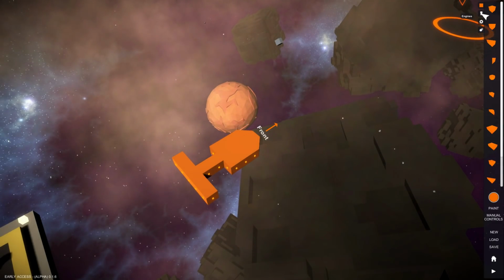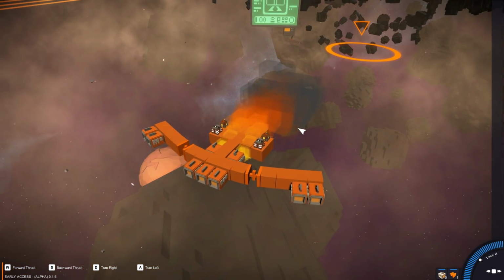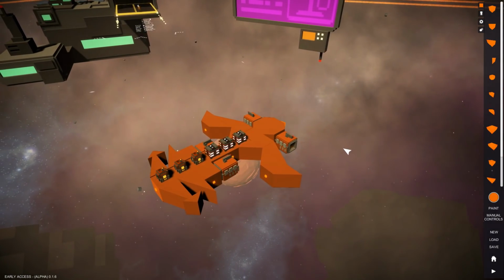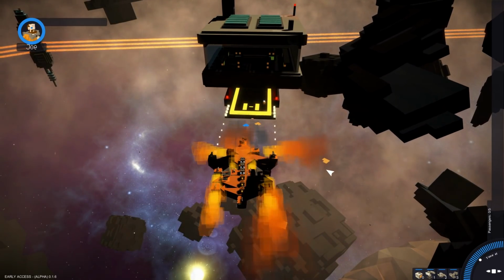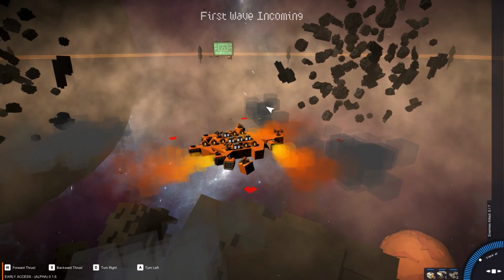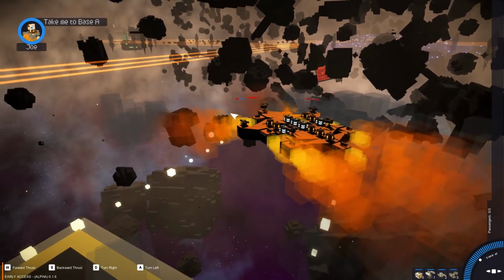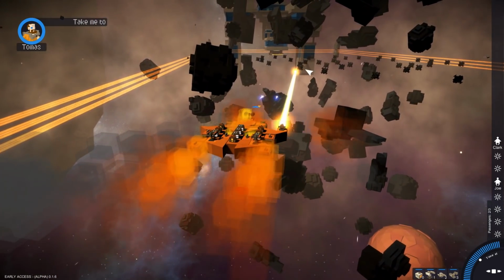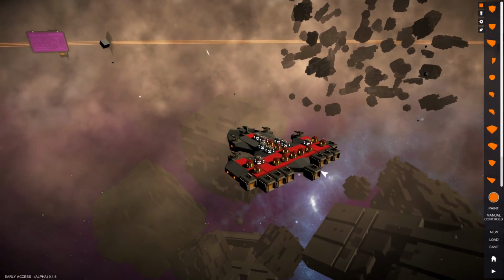Galactic Shipwright: BASICS & FEATURES - First Look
Hello everyone!
Build the best or the funniest ships to transfer passengers, destroy enemies or navigate minefields. Beat every level and compete with your friends on the game's leaderboard, and share your best creations on the workshop. Hope you enjoy:)
Galactic Shipwright on Steam:
Previous Videos:
7 Days to Die - Ep.
Design the right ship to succeed:
Every level in this game has unique challenges and your task is to build the best or funniest ships to accomplish the missions. On some levels, you have to navigate through asteroid or gravity fields, while on others, you have to transfer passengers between stations.

The Ship's Structure:
In this game, the ships are not the usual boring rigid machineries. They have some flexibility, so you might want to design your ship to achieve structural integrity, because you can easily lose a part of the ship if you don't build them stable enough.For further fun, the game has servos so you can build shape shifting ships, too.

Energy System:
In Galactic Shipwright, energy is everything. You do not need any fuel or ammunition, but you need to place batteries and power plants into your ships. Make sure that they are carefully placed because if you lose a module, you will lose its capability.For example, shields are one of the hungriest energy modules in the game right now, but don't worry, you can turn them on and off, one by one.
This way, you can pump all your energy into the front shield if you don't need to worry about your back.

Time control:
If you want to control time, you can change the speed of passing time as you like.